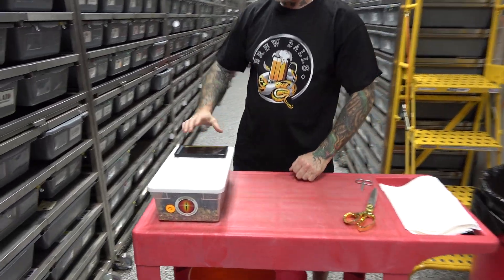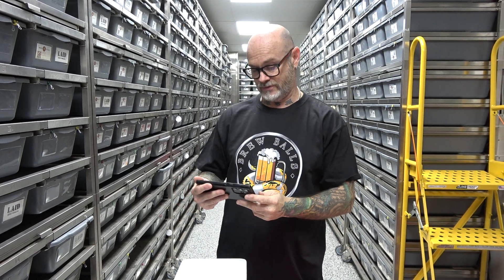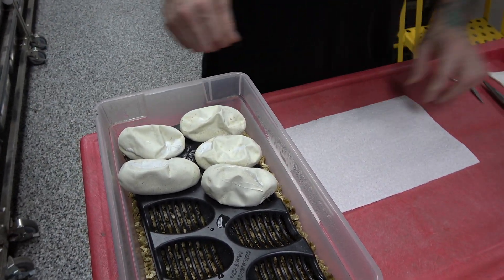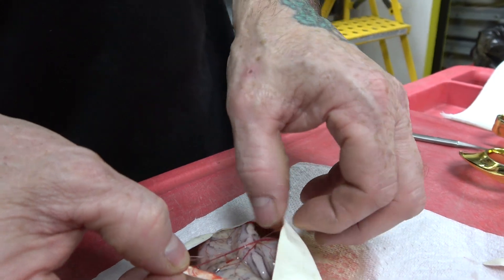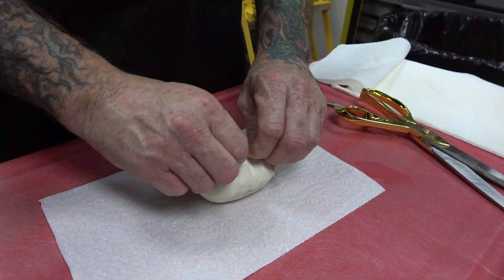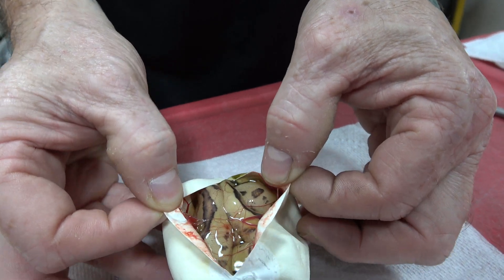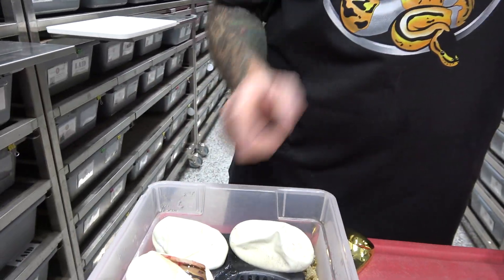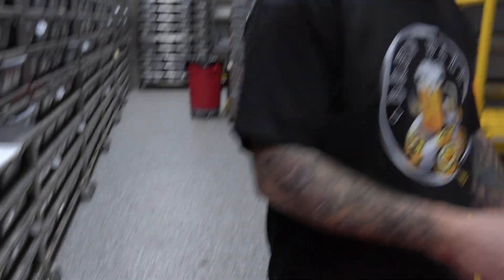Leopard Vanilla Cream Clown Egg Cutting!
Also Follow